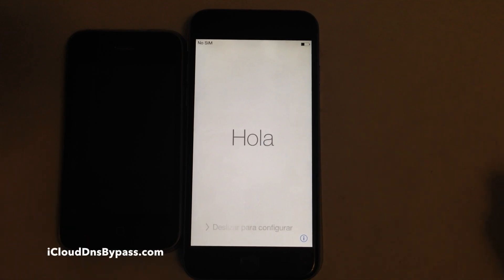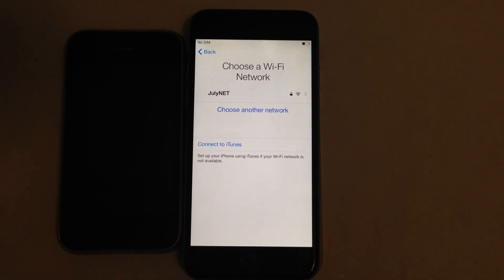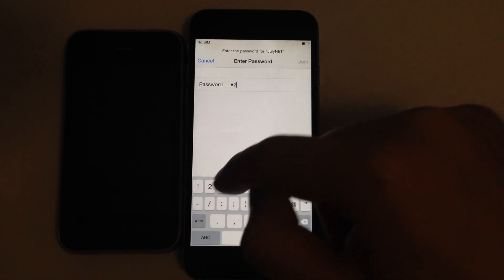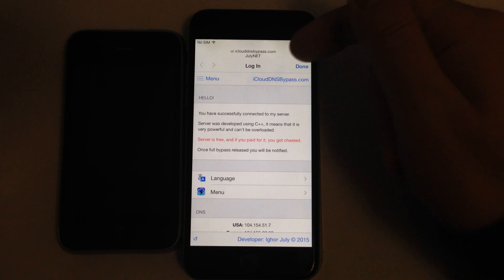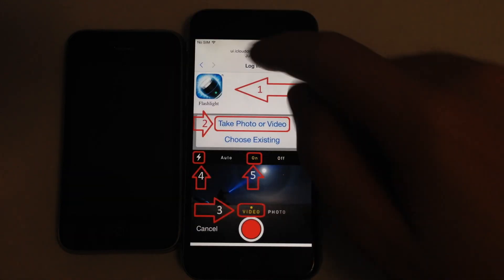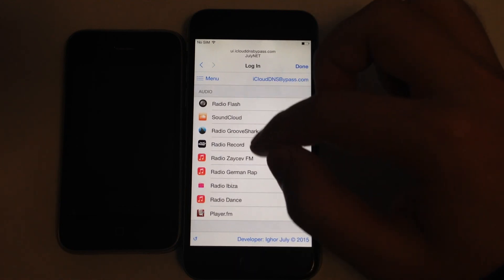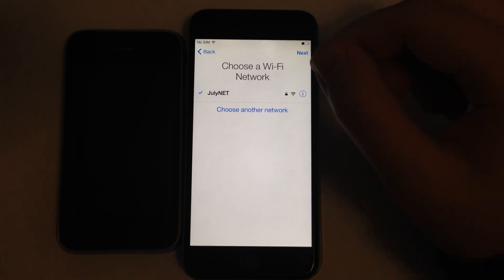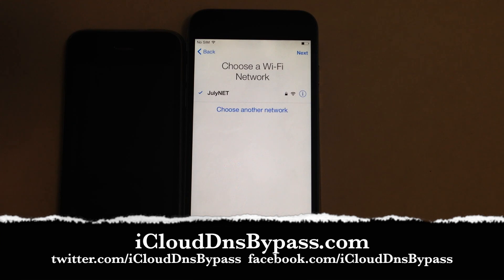iDNS Portal - Captive Portal. iOS 6/7/8/9/10/11/12+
Only one way to use iCloud Locked device is Captive Portal of iCloud DNS Bypass.
On this video, I'll describe all info you need to know for better usage of Captive Portal.

iDNS Portal servers:
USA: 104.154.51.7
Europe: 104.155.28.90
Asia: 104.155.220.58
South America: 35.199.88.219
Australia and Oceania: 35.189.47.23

All DNS servers work worldwide, just pick the nearest one.